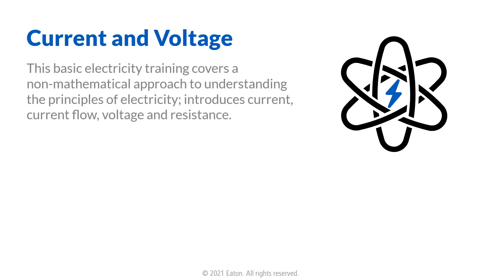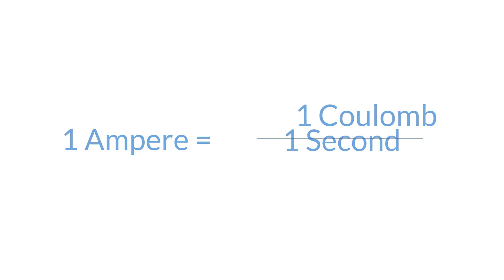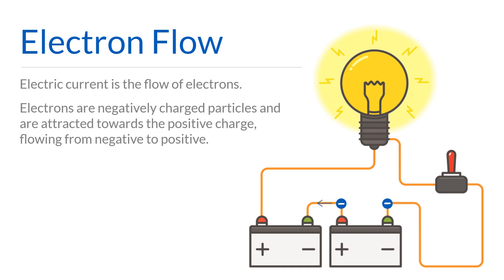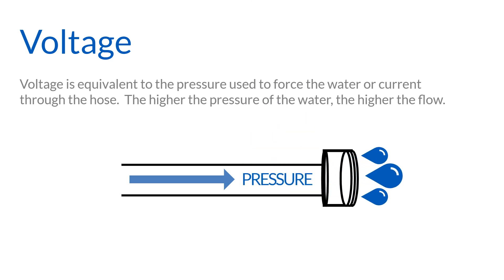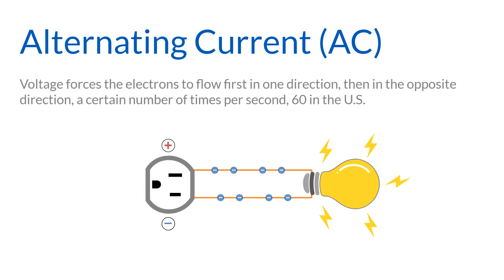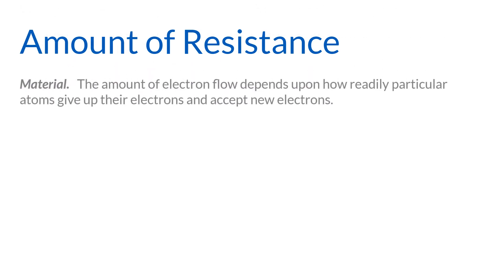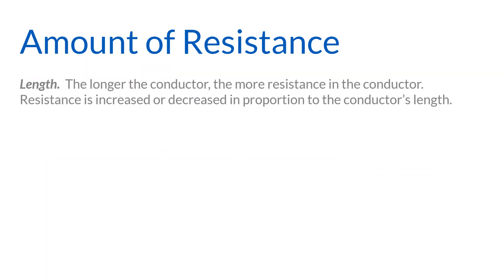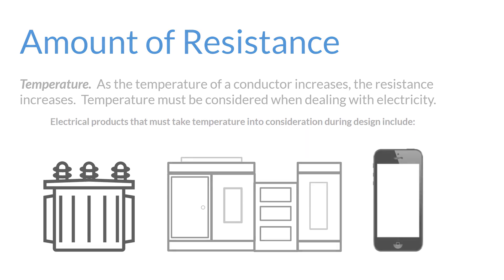Current and Voltage (5:26)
This basic electricity training covers a non-mathematical approach to understanding the principles of electricity; introduces current, current flow, voltage and resistance.